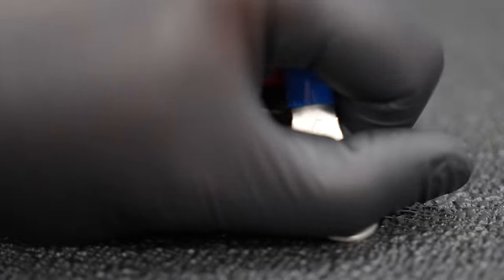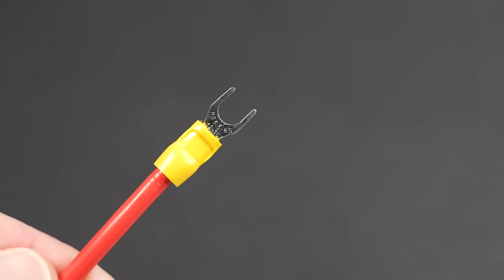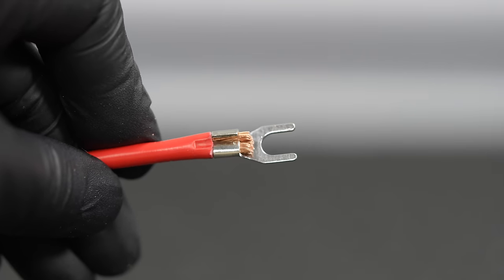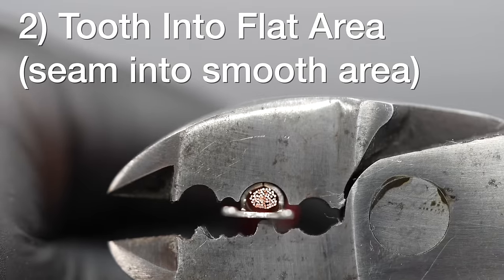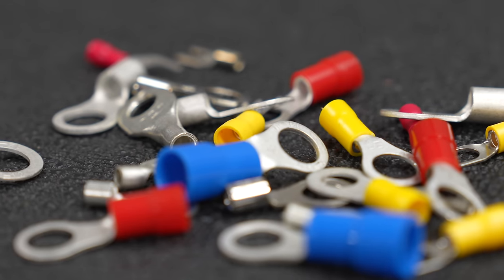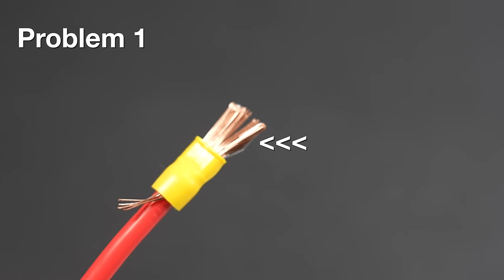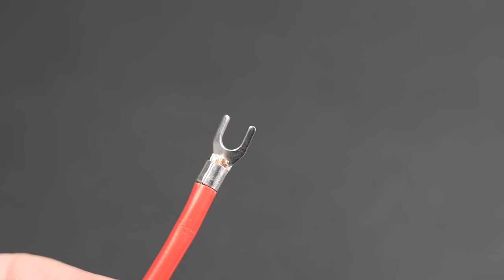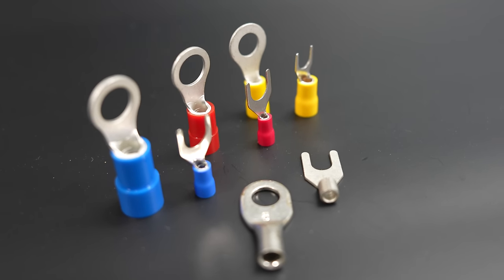Why 50% of All Crimp Connections Fail - Up or Down?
Crimped connections can suck for one reason that most DIY'rs have no idea bout. Should the connector seam should be UP or DOWN? How do I know wat size wire to use? Are manual tools really stronger? End the Crimp anxiety when you pull that wire and learn to crimp like electric Connectors, Insulated & Non-Insulated like a pro.

Manual Crimp Tool
Ratcheting Crimp Tool
Crimp Assortment Insulated
Crimp Assortment Non-Insulated

Why 50% of All Crimp Electric Connections Fail - Up or Down?